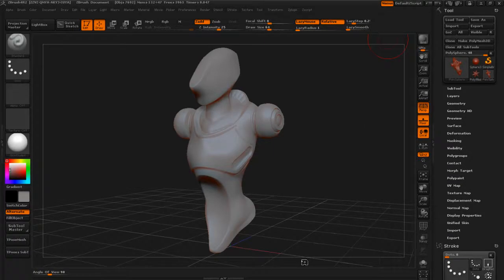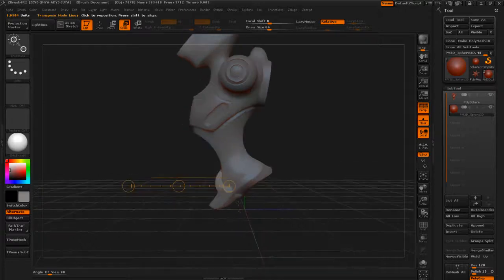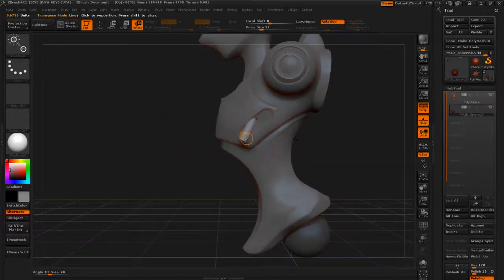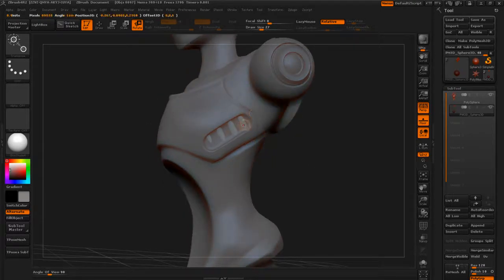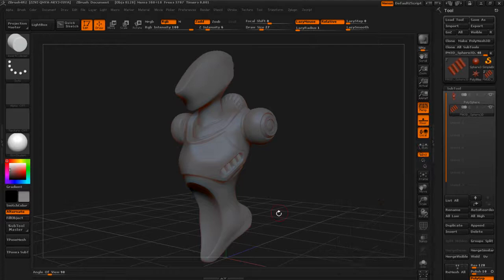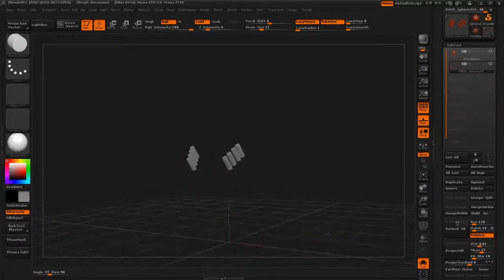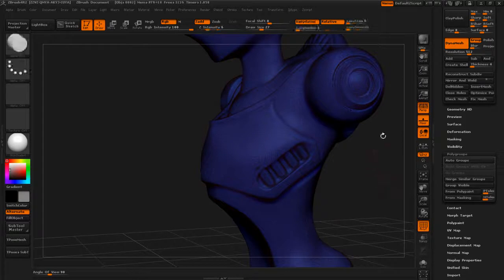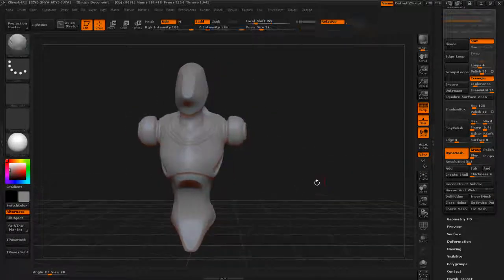ZBrush 013 Concepting In ZBrush Subtools Duplicate Mirror Mesh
ZBrush Subtools Duplicate Mirror Mesh